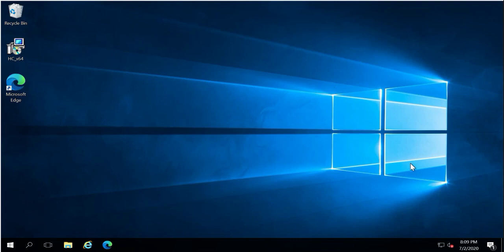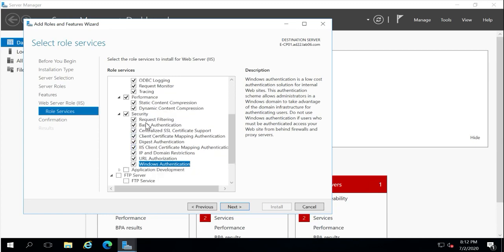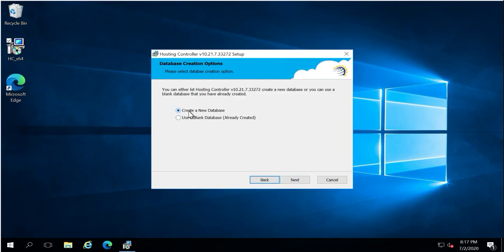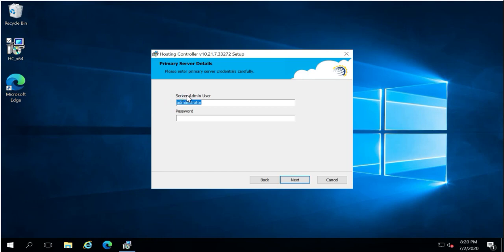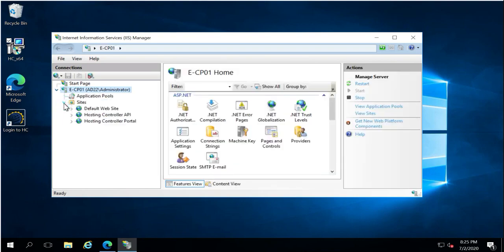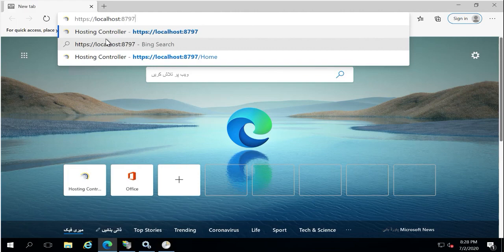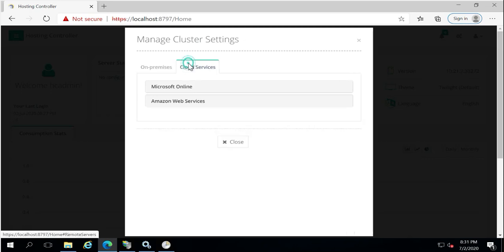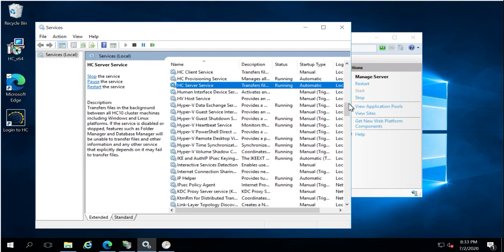Hosting Controller Installation in High Availability Mode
Learn how to install Hosting Controller in high availability mode.